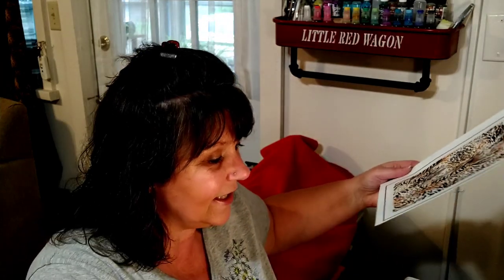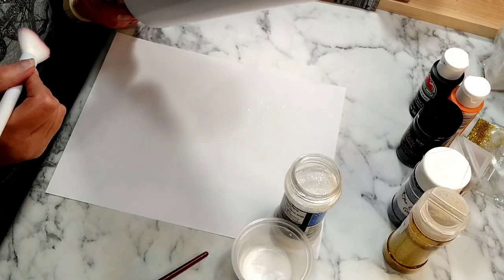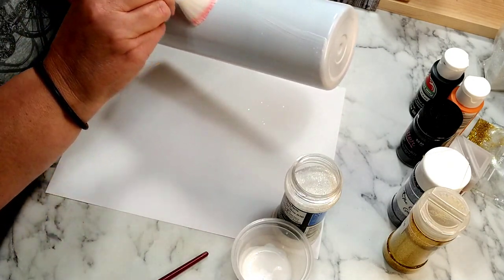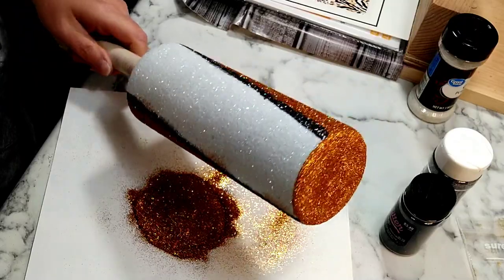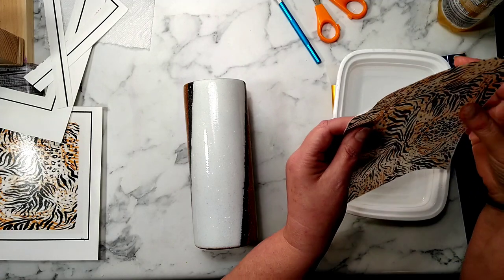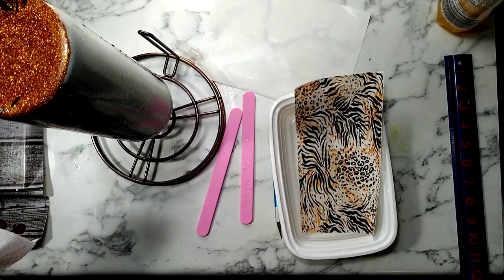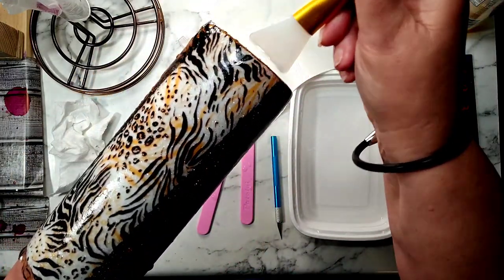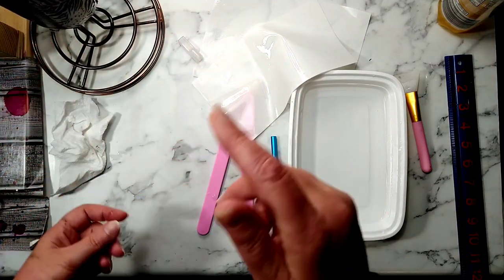Tiger Stripe ,Glitter Epoxy Tumbler, Hiipoo Waterslide Decal Paper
This tumbler challenged my creativity and skills.
Tumbler was base painted white.
Mod Podge mixed with Acrylic paint colors gave a backdrop for the glitters.
Glitter was clear coated with Krylon Triple thick.
**Hiipoo Waterslide Decal Paper, reached out to me and asked me to test their product.  Of course I said, heck yeah! 😁
I was pleasantly surprised at the quality of this paper. The vibrancy of the print (ink jet printer) was well receive by the paper.  After treating the print with triple thick Krylon, clear spray, the print stayed put. No bleeding or distortion.
Working with the waterslide on my tumbler was a breeze. I would recommend this product.

***Offer good until (9/30/2021) in the USA only
Special thanks to Hiipoo Waterslide Decal Paper.
I appreciate you and your time.
Sincerely,
Sandi